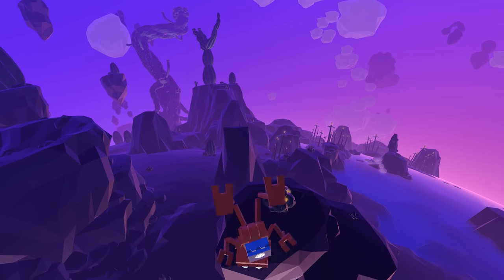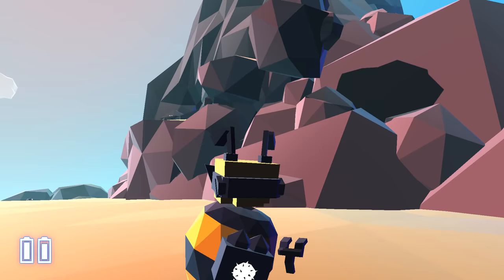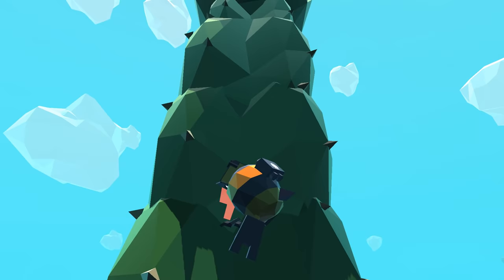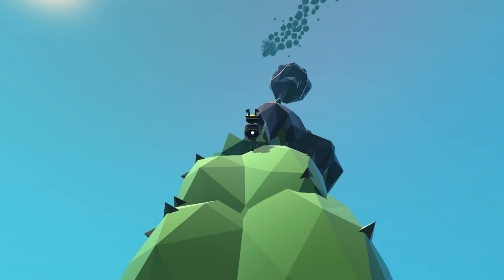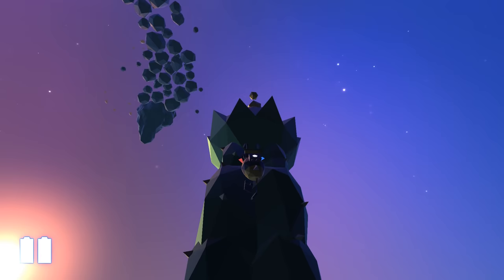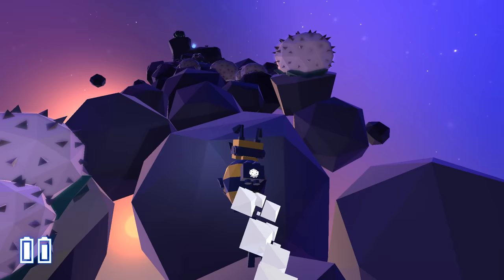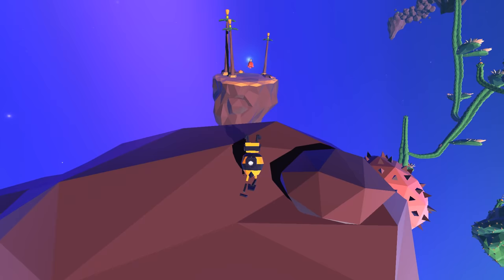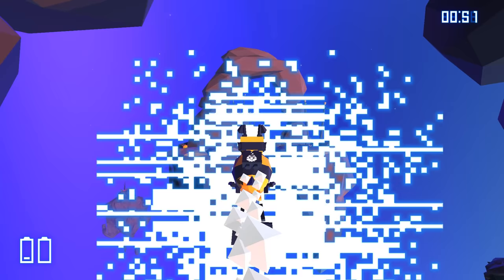Grow Up - Ep. 3 - The BUG Bee Suit! - Let's Play Grow Up Gameplay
Welcome to Grow Up! Grow Up is a light hearted platforming collection game where we take control of BUD as he puts MOM back together!

Grow Up Gameplay Overview:

While out exploring the galaxy with MOM, BUD’s parental spaceship, she goes to pieces. Like, literally – MOM’s all over the place. The positioning of that moon was terribly inconsiderate. Now her ship parts are scattered far and wide across an entire alien planet so rich in flora and fauna it would make even the most jaded galactic gardener’s head spin. It’s up to BUD to collect all her parts and get them back to the moon.

►Join this adorable wobbly robot on his fantastical acroBUDic adventure to the moon.

►Collect MOM’s ship parts with the help of your new friend POD. She likes planets. A lot.

►Explore an entire alien planet filled with excitement and wonder. And a Flungus.

►Walking’s overrated. Tuck BUD into Ball mode to boost, bounce
and roll around the planet.

►Take to the air and soar between floating islands like a big metal bird with the Power Glider.

►Exercise those green fingers and overcome obstacles by spawning any plant you’ve found with the Floradex 3000.

►Ride giant Starplants into the sky